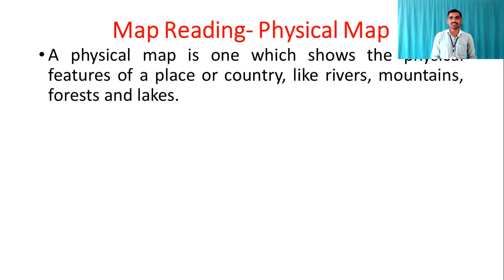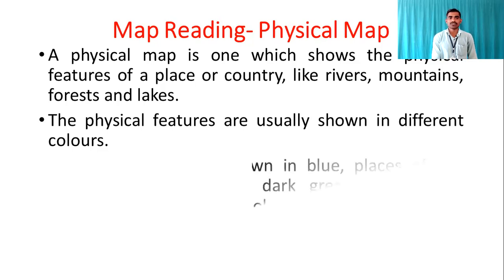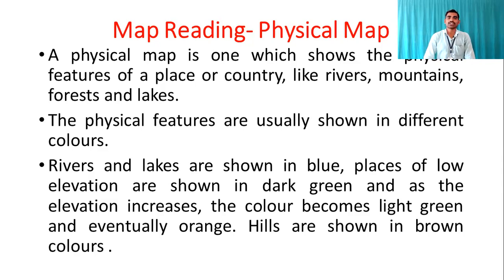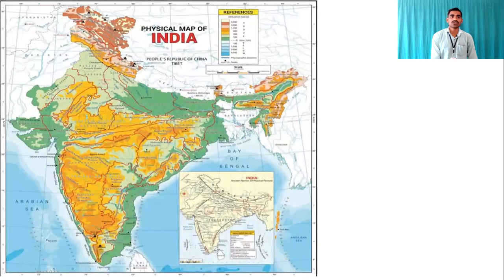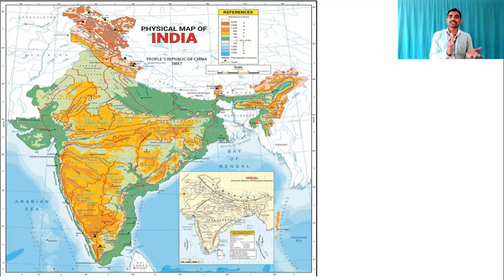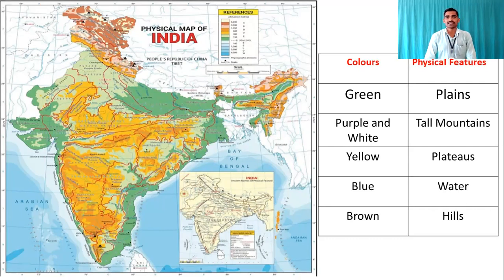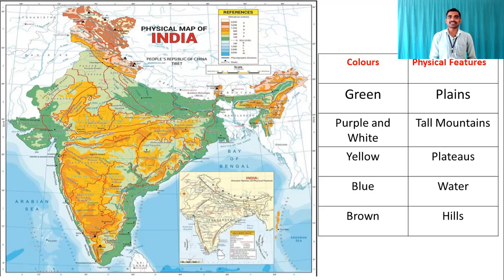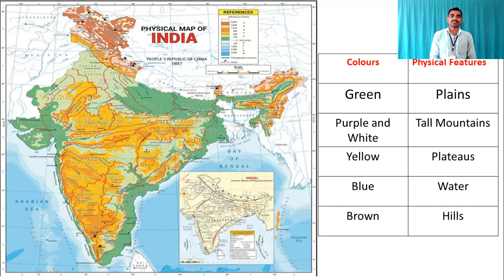Class IV | Social | Physical map | by Mr Sachin